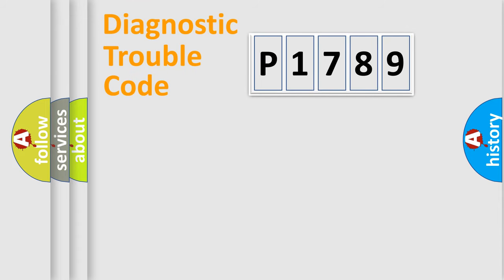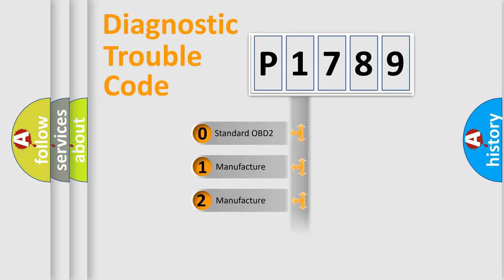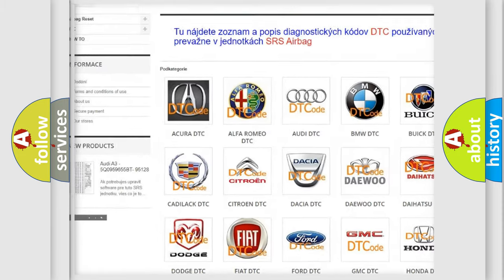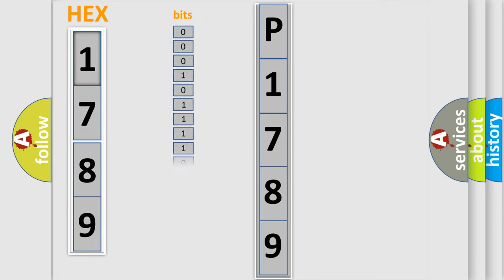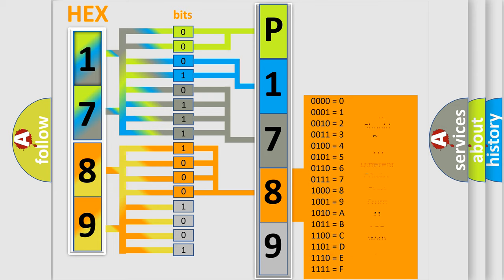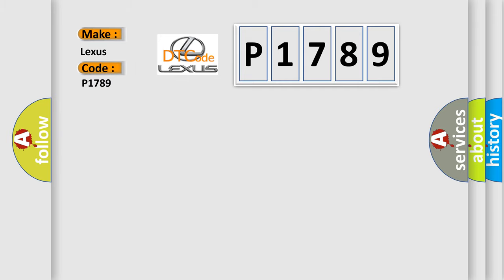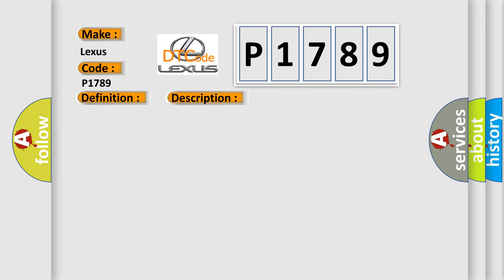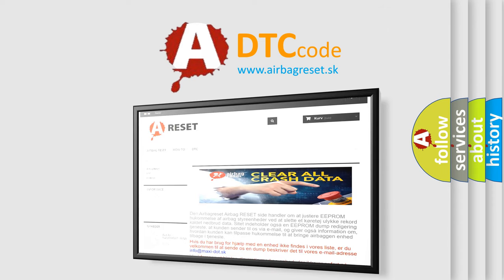DTC Lexus P1789 Short Explanation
Contents:
0:21 Basic DTC analysis according to OBD2 protocol standard.
1:48 Insight into programming
2:58 A diagnostically understandable description of the Diagnostic Trouble Code
3:05 Basic error definition

Make:
Lexus
Code:
P1789
Definition:
Lost Communication with VSA Modulator-Control Unit
Description: